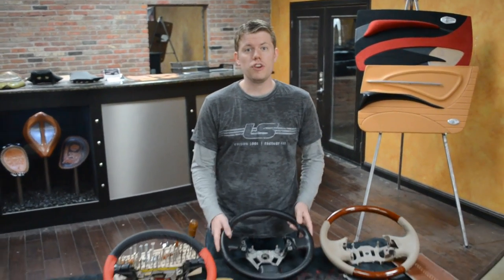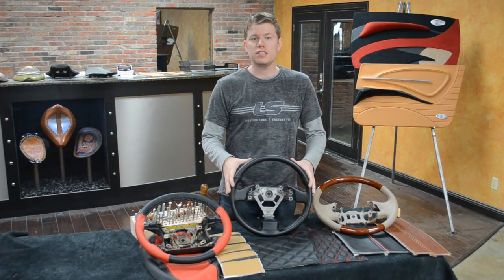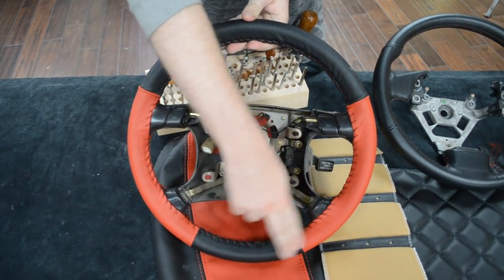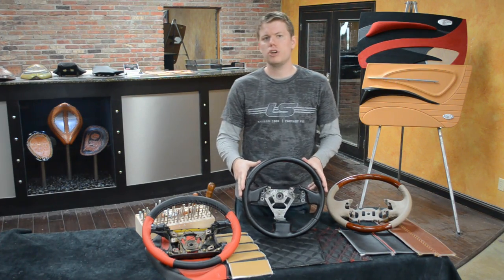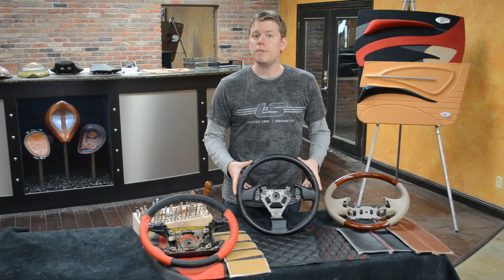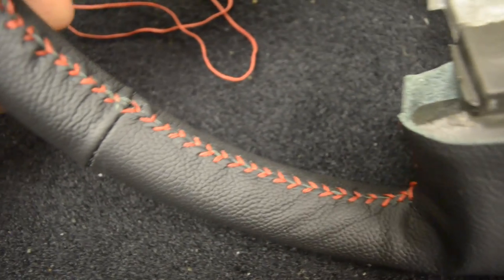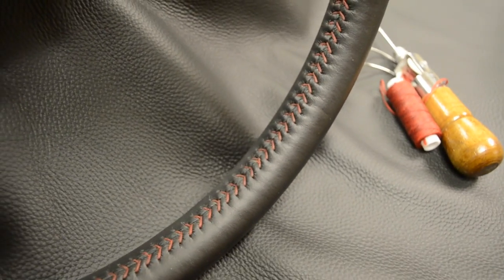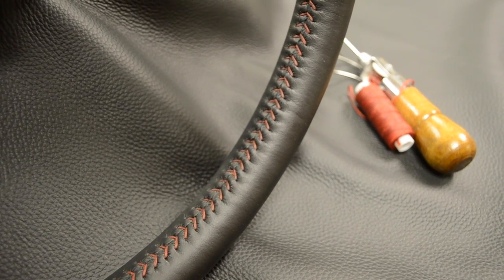Infiniti G35 / 350Z Hand-Stitched Leather Steering Wheel Re-wrap / Restoration - LeatherSeats.com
This video shows the two different styles of steering wheel wraps we offer here at LeatherSeats.com.  We offer a DIY style perimeter leather steering wheel wrap with pre-punched lacing holes that comes with a needle and waxed hand-stitching thread as one option.  The other option is an OEM style steering wheel restoration service offered by our InteriorWERX Boutique Manufacturing Division.  We do require that our customers remove and send in their steering wheel for this service.